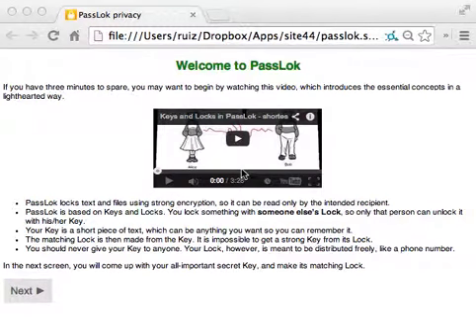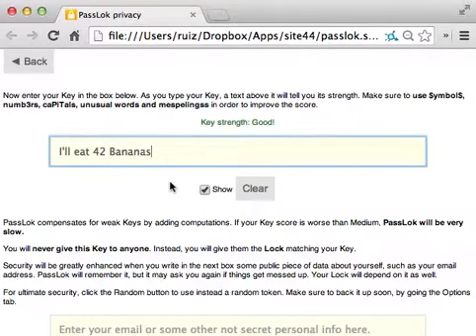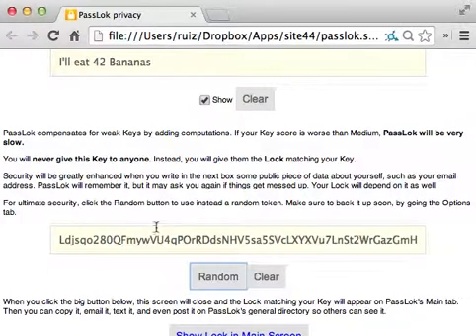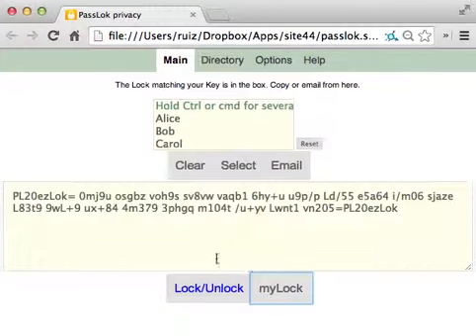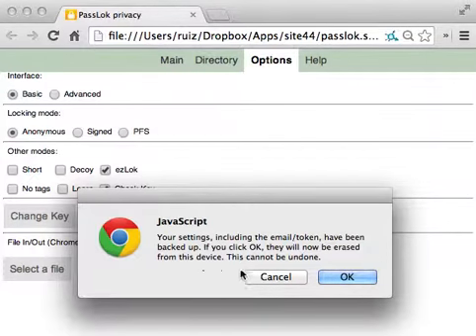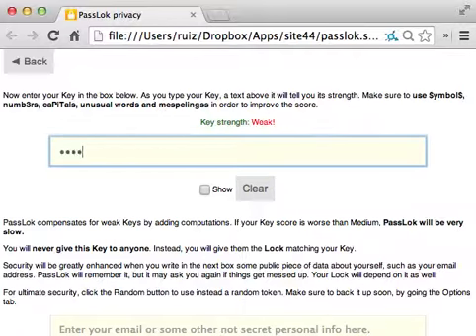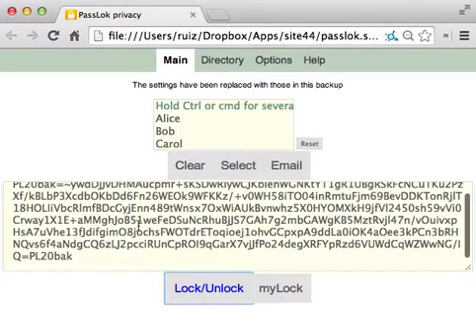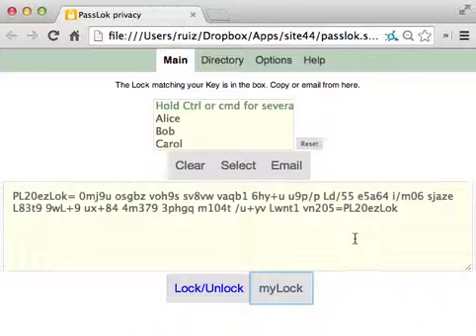Using random tokens with PassLok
When you first opened PassLok, you were asked to also enter your email or similar public, easy to recall personal information. But if instead of entering your email you click the Random button next to the input box, an 86-character random token is used. This makes your Lock impossible to crack even if your Key is weak, but it becomes tied to the device where it was created.

To back up your random token to a safe place in case of accidental deletion or to be able to use a different device:

1. Click the Backup/Reset options button on the Options tab. A backup item bracketed by "PL**bak" tags appears on the main box, from where you can save it to file, copy it, email it, etc.

2. Then a dialog asks you if you want to reset your settings. If you click OK, PassLok will restart as if it had never started before, except that the local directory remains intact.

To restore the random token from a backup item, just paste the packup into the main box and click Lock/Unlock.

The reason for the email or other additional data is to combat the "rainbow table" attack, where hackers pre-compute Locks made from the words in a dictionary. This data is encrypted and stored along with other settings, so you won't need to enter it again. The Lock depends both on the Key and the email or random token; this adds extra security, but it also means that if the random token gets erased you will not be able to unlock anything locked with your Lock. The backup item contains your settings, including the random token, double-encrypted by your secret Key. One reason to delete your settings while leaving the local directory intact is to be able to change the random token to a new value.